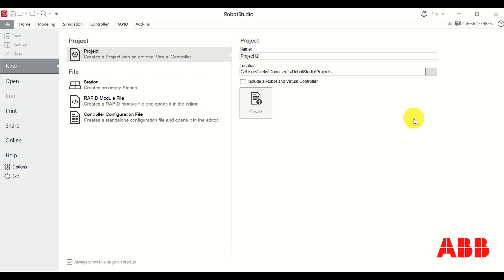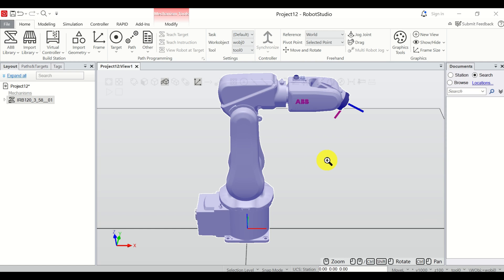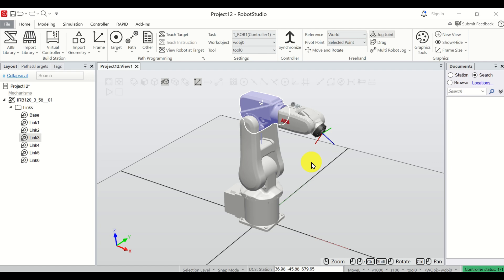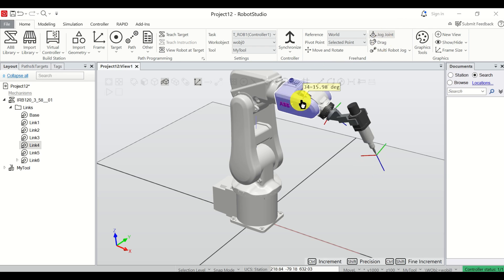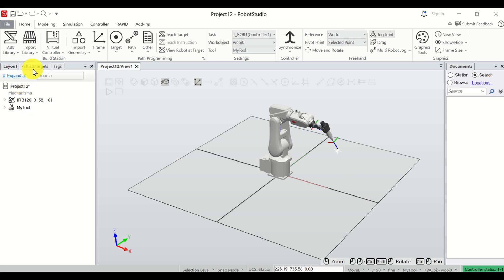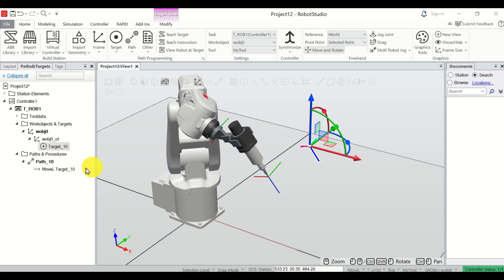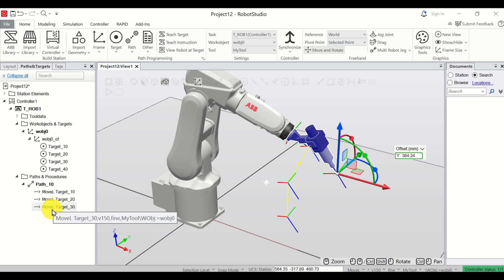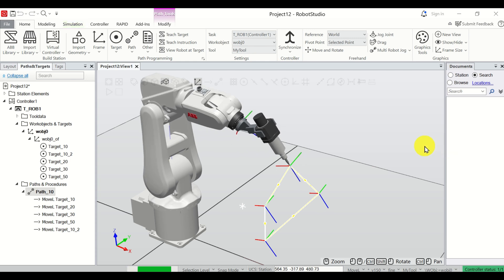How to Define Path and Move Robot Along a Path in ABB Robot Studio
In this ABB RobotStudio Tutorial, we explain how to define a path for robot by using a teach method, and how to move the robot along the defined path. We also explain how to add a welding tool to the ABB RobotStudio model.